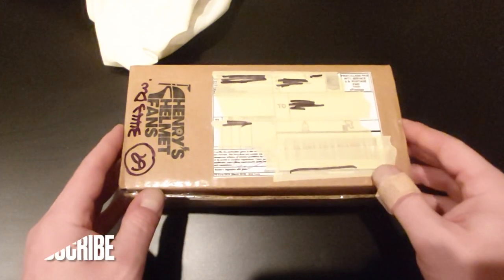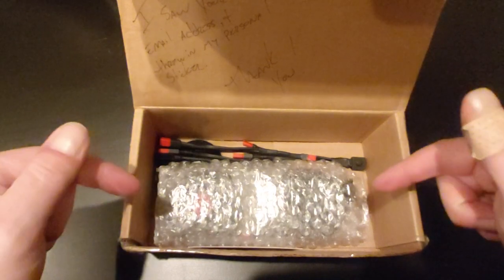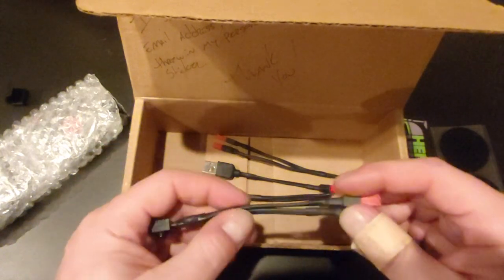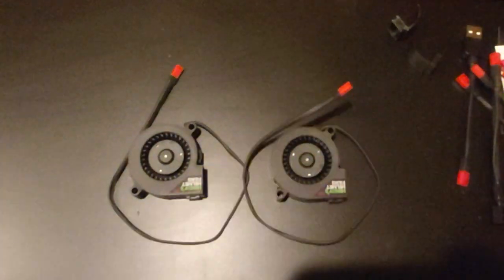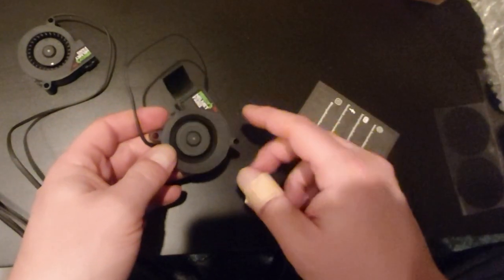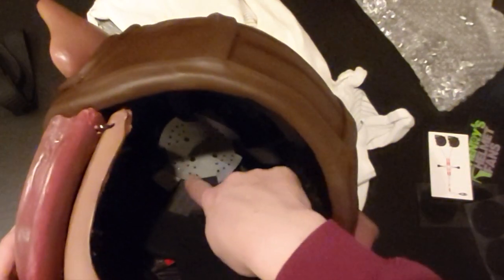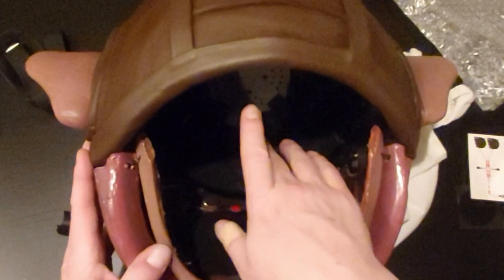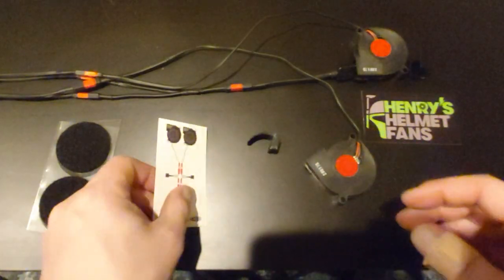Henry's Helmet Fans Review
Today I am reviewing Henry's Helmet Fans, which I use for for my Nien Nunb costume and soon to be for my Ree Yees Costume.